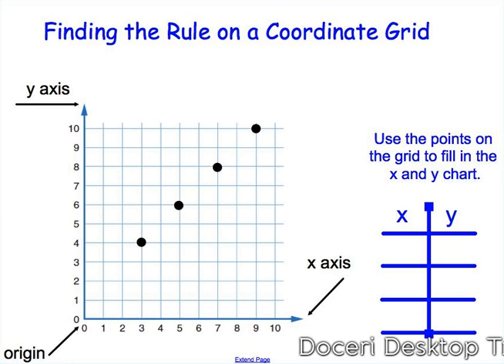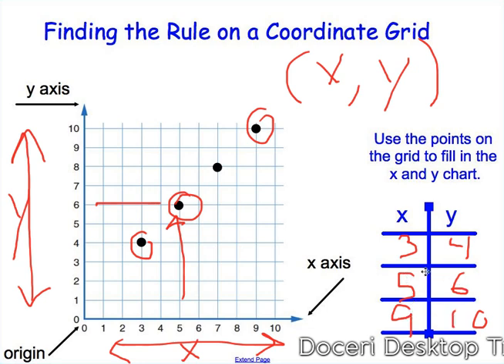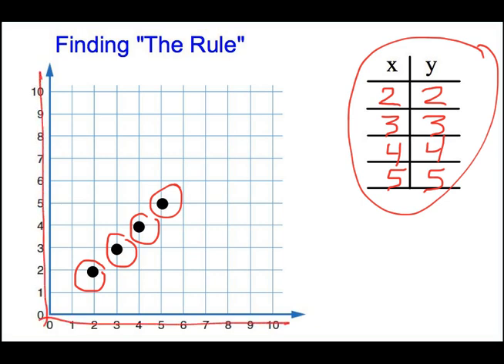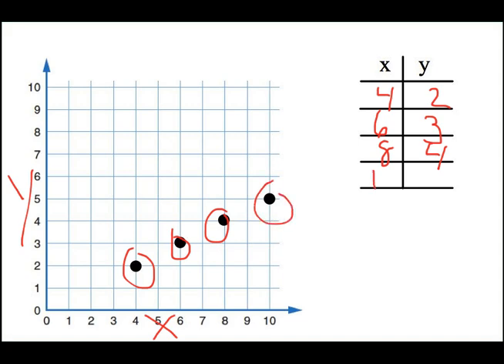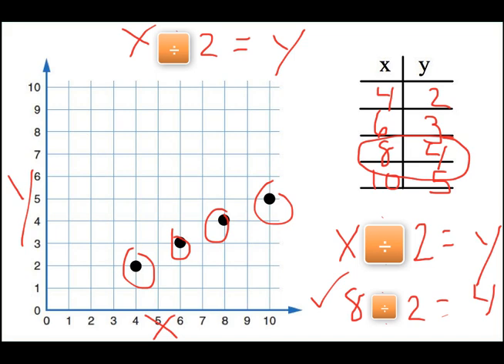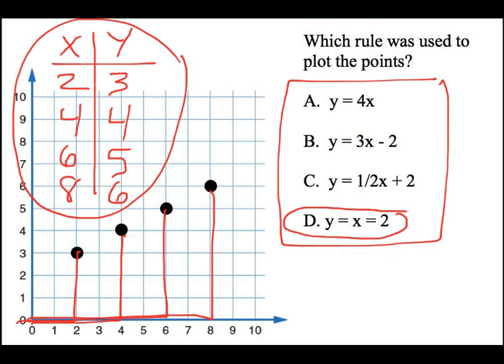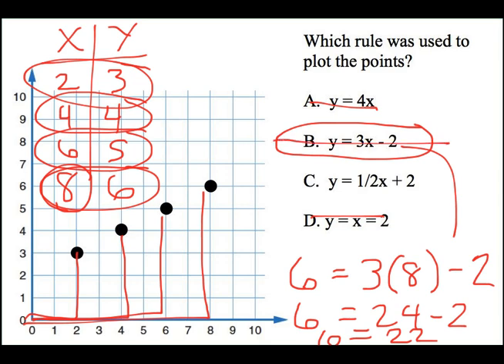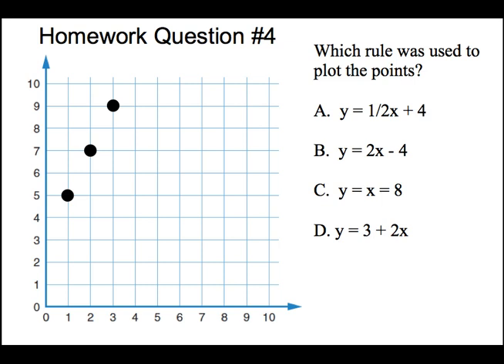Graphing x and y Charts.mp4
Learn how to graph and x and y chart on a coordinate grid and find the rule!